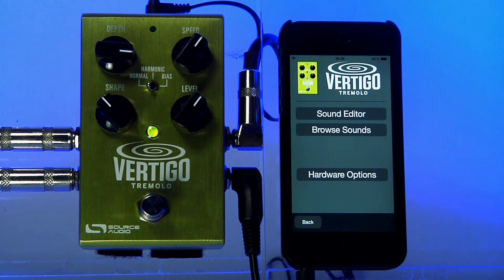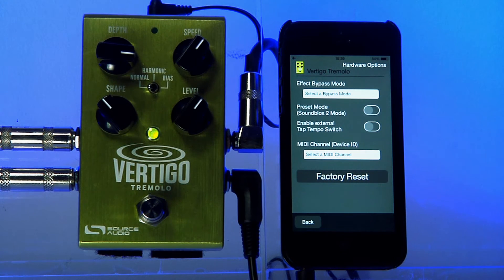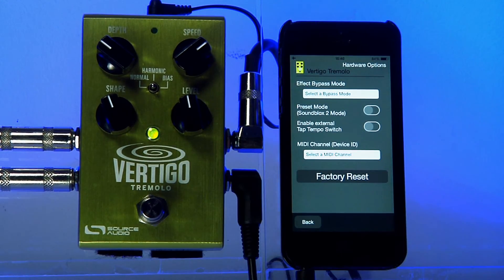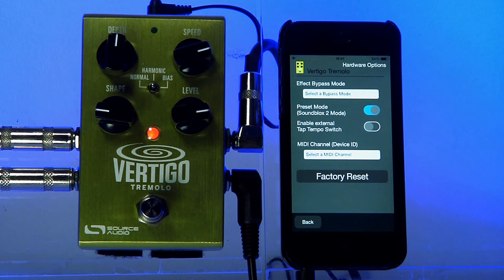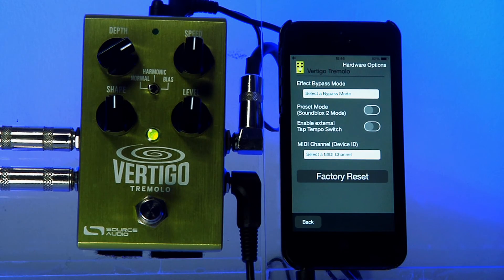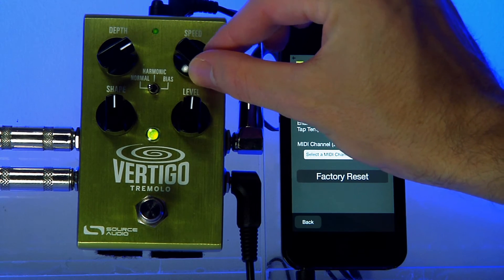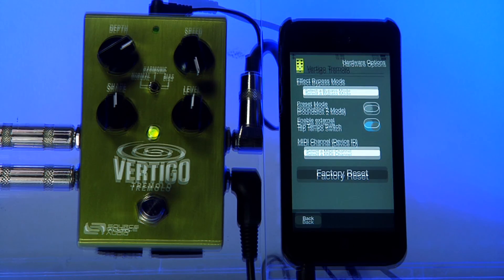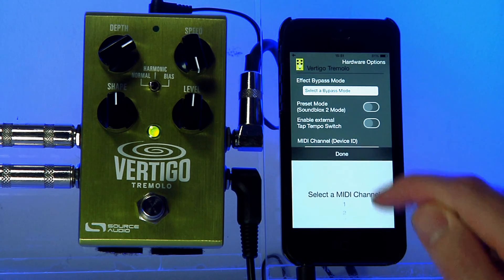Episode 3: Neuro Mobile App Video Walk-Through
A step-by-step video walk through on how to use the Neuro Mobile App from Source Audio with the new One Series guitar effects pedals. In this episode we discuss Hardware Options including factory reset, preset mode, external tap tempo, bypass mode, and MIDI channel selection